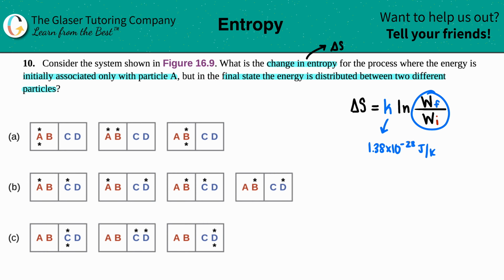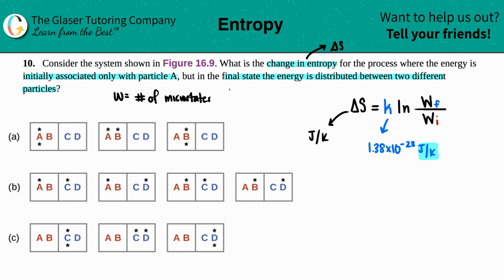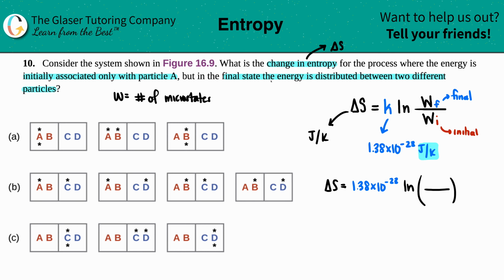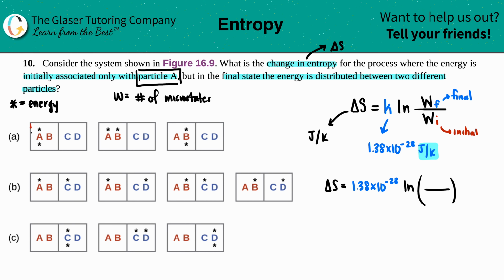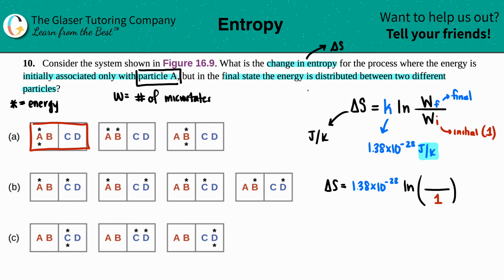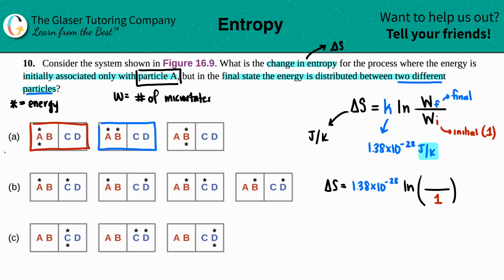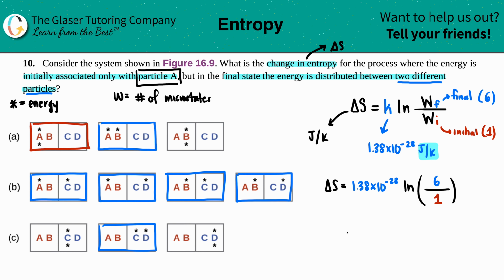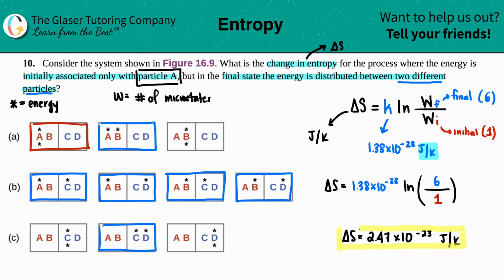16.10 | Consider the system shown in Figure 16.9. What is the change in entropy for the process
Consider the system shown in Figure 16.9. What is the change in entropy for the process where the energy is initially associated only with particle A, but in the final state the energy is distributed between two different particles?